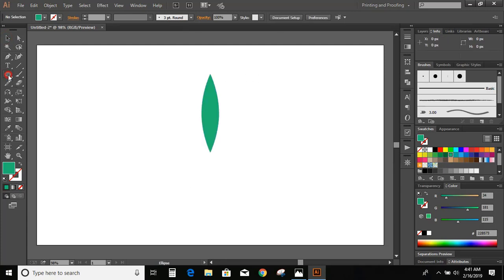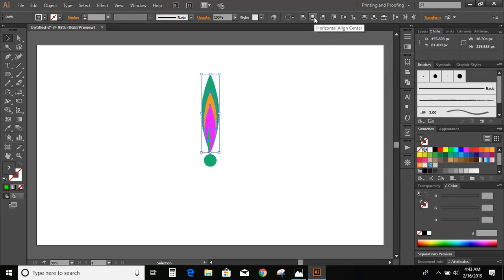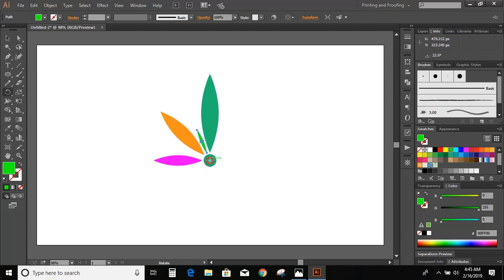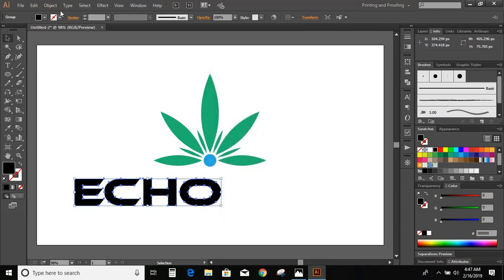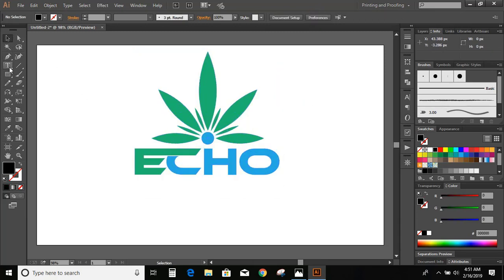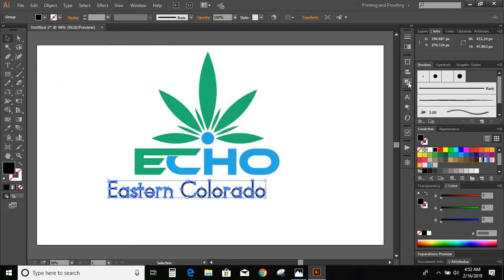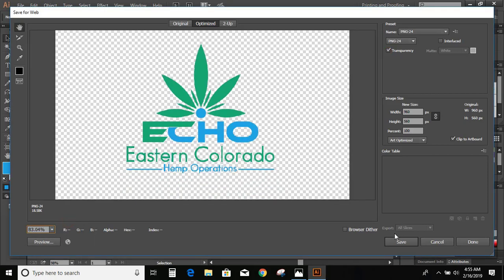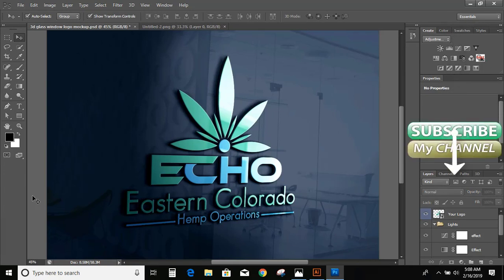LOGO DESIGN ILLUSTRATOR || LOGO TUTORIAL || GRAPHIC DESIGN || MOCKUP